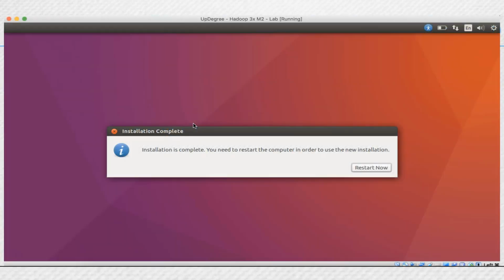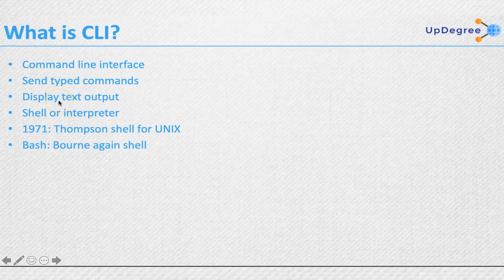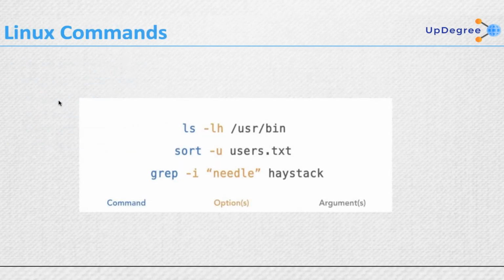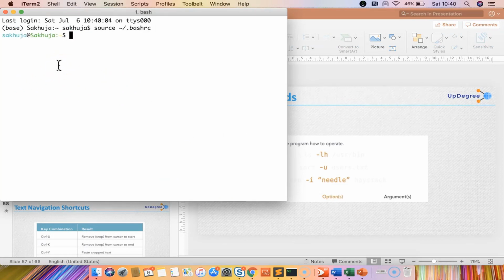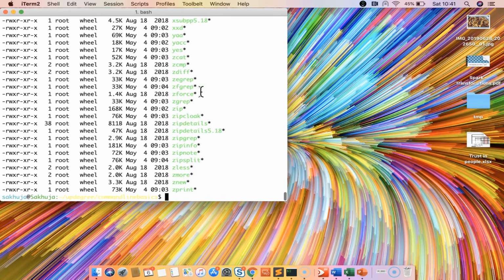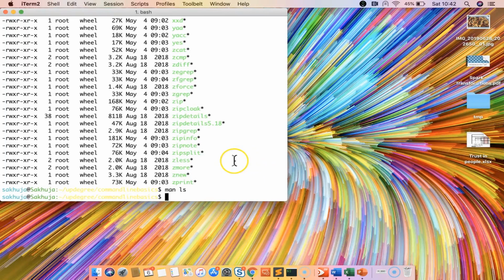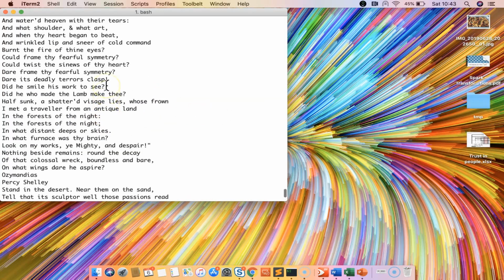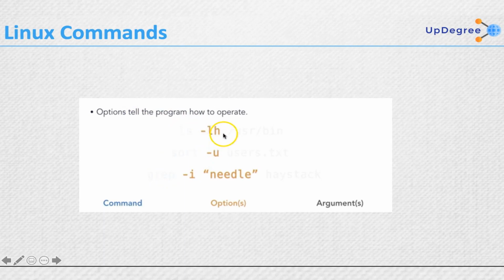Breaking Free: Mastering Linux Basics in Part 1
Linux Fundamentals for Beginners - Part 1

Whether you're a curious beginner or a seasoned IT professional, this channel is your go-to resource for mastering the fundamental concepts of Linux. Join us on this exciting journey as we explore the ins and outs of the open-source operating system that has revolutionized the tech industry.

In this series, we'll break down complex Linux topics into digestible and practical tutorials that will help you build a solid foundation. From understanding the basics of the Linux command line interface (CLI) to exploring the file system hierarchy and managing users and permissions, we've got you covered.

Our videos are designed to be beginner-friendly, with clear explanations and step-by-step demonstrations. We'll introduce you to essential Linux concepts, terminology, and tools, empowering you to navigate the Linux environment with confidence.

But it doesn't stop there! We'll also delve into more advanced topics, such as package management, shell scripting, networking, system administration, and security. With our comprehensive tutorials, you'll gain the knowledge and skills needed to take full advantage of Linux's power and flexibility.

Linux is more than just an operating system—it's a community-driven ecosystem. Throughout the series, we'll explore various Linux distributions, discuss their unique features, and showcase how they can be tailored to meet your specific needs.

Whether you're interested in becoming a Linux administrator, a software developer, or simply want to broaden your technical horizons, our Linux fundamentals series will provide you with the knowledge and confidence to excel.

Join our growing community of Linux enthusiasts and let's embark on this exciting Linux journey together!